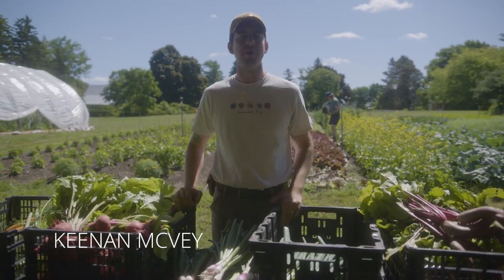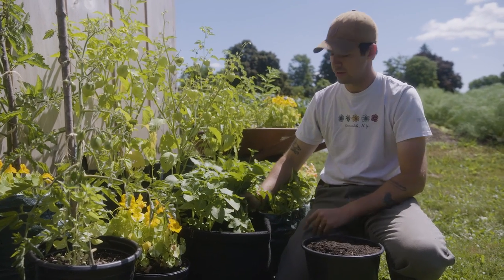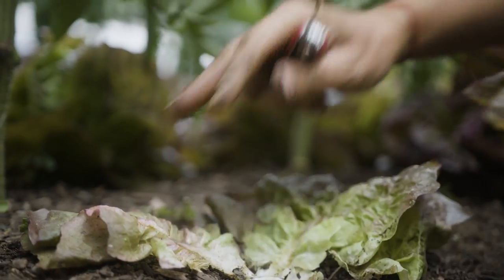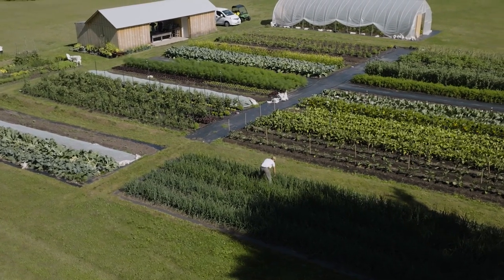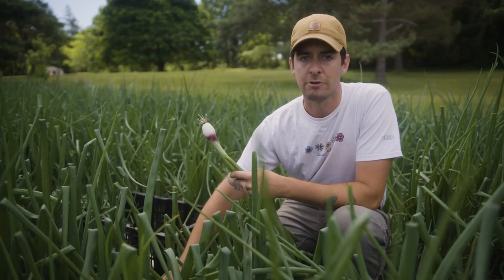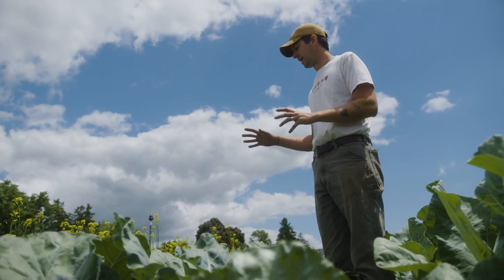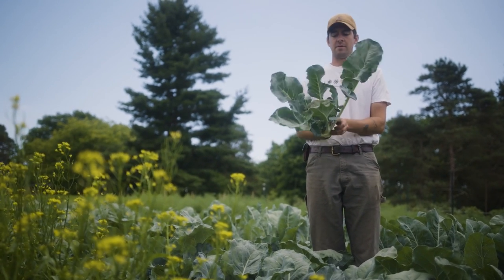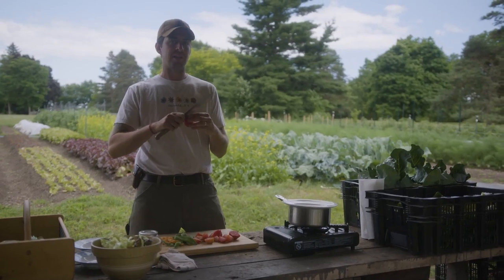Early Summer Check-in at Blue Goose Farms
Join chef and Blue Goose Farm manager Keenan McVey for an early summer update from the farm. In this episode, Keenan shows us the potato grow bags and lettuce planted earlier in the season, and provides gardening tips on multi-sowing crops and getting secondary harvests from your vegetables.